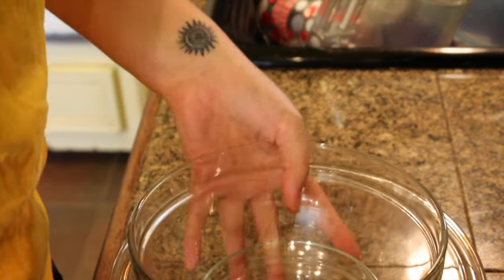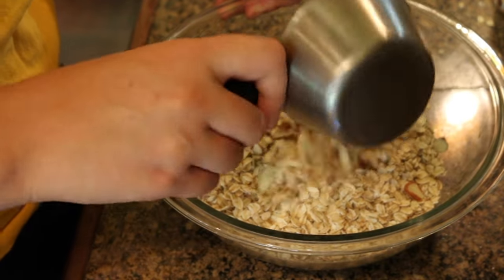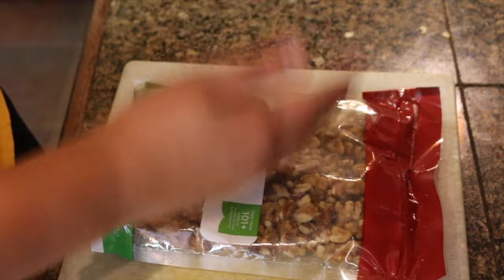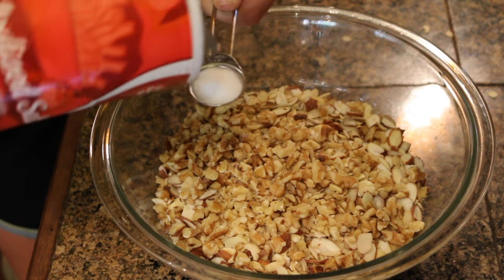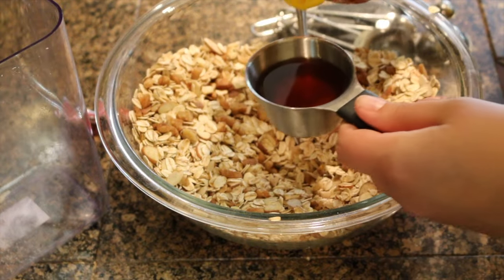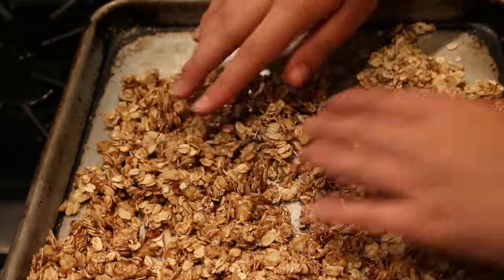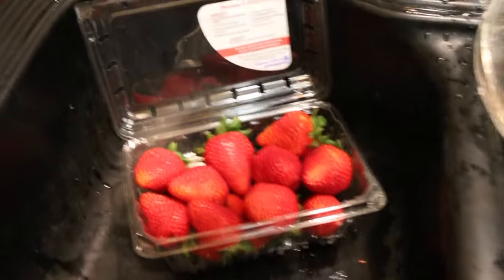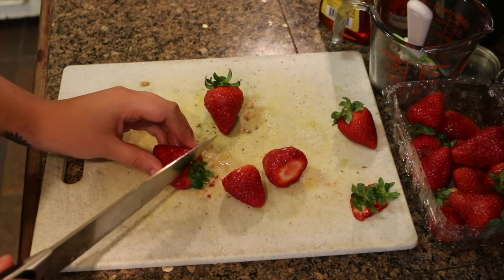Making Yogurt Breakfast Bark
Enjoy this yummy frozen yogurt berry mix for breakfast or dessert!
My first cooking video :p
I am no pro. Let me know what you want to see next!